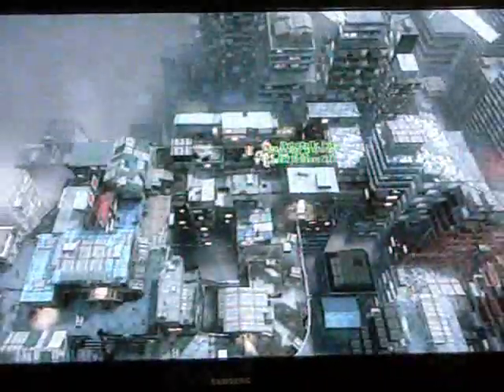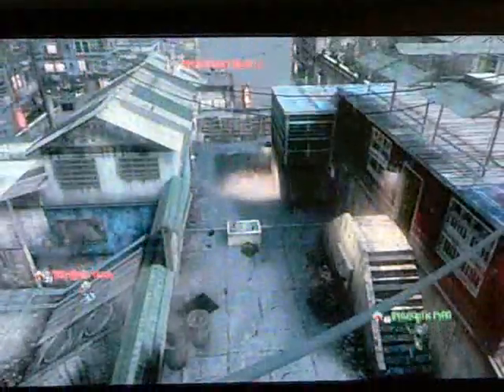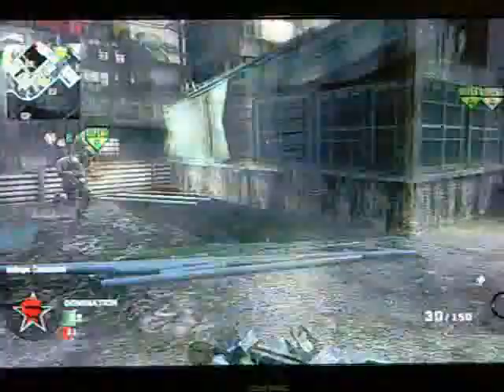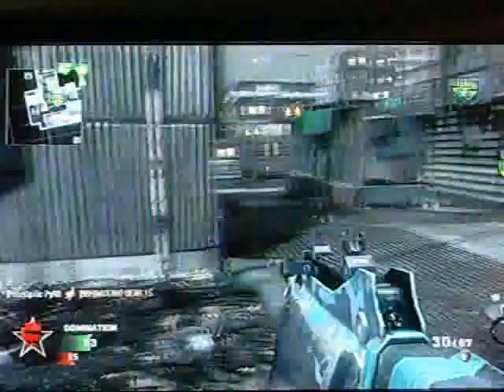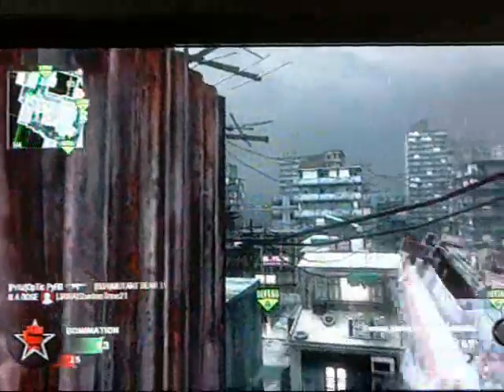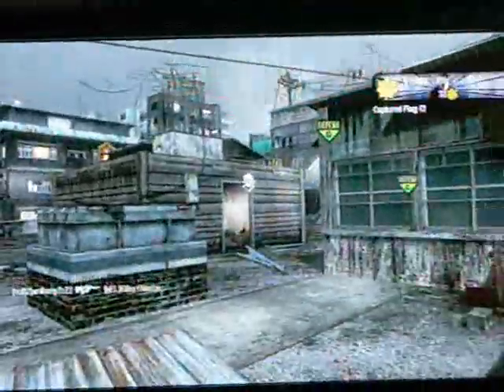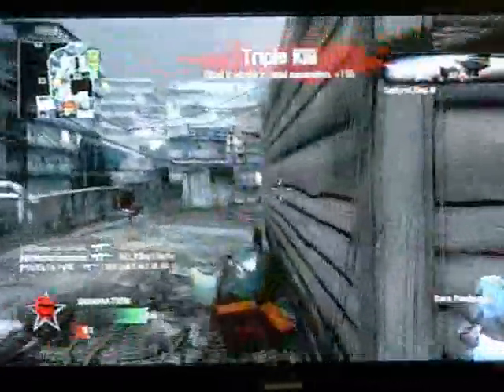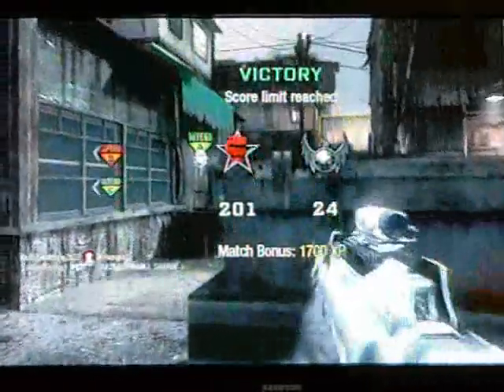First Strike:Kowloon Review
First Strike is here and I'll be doing a review on all of the maps,this is the first. Hope you enjoy :)